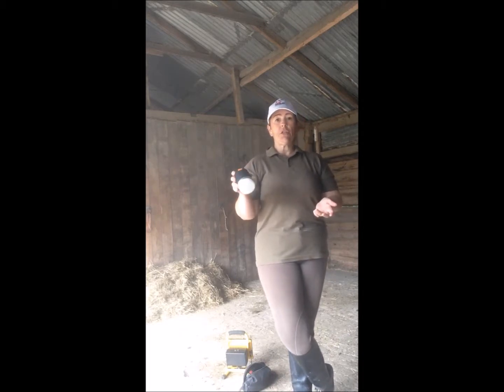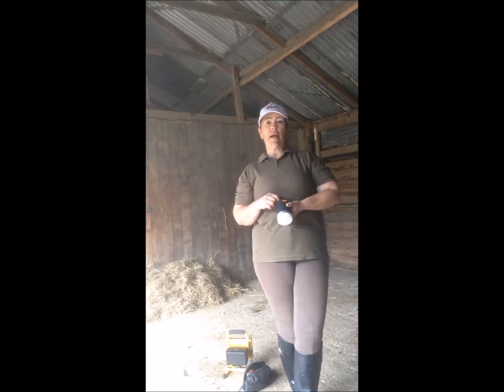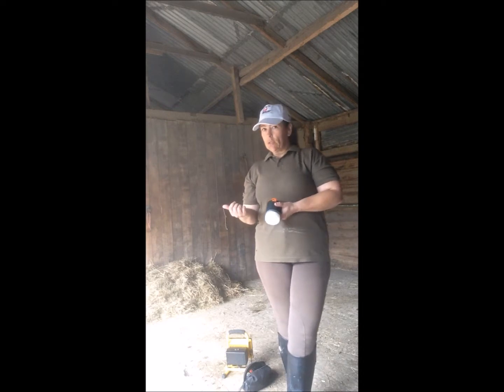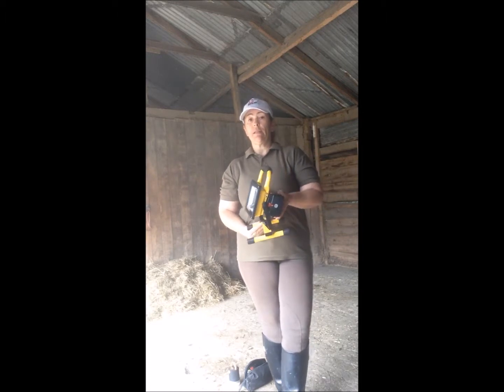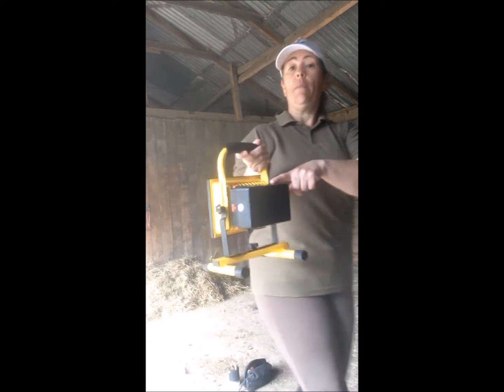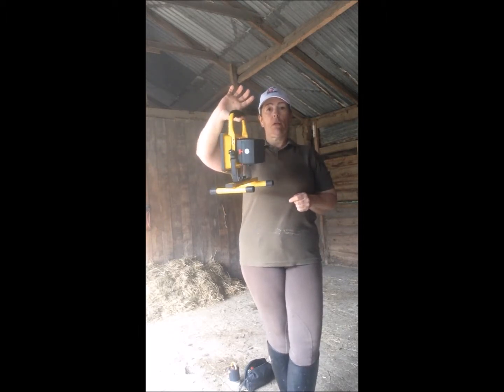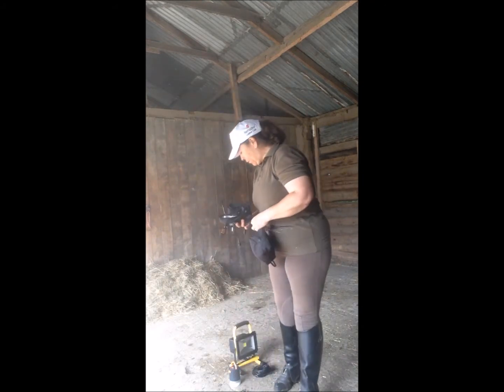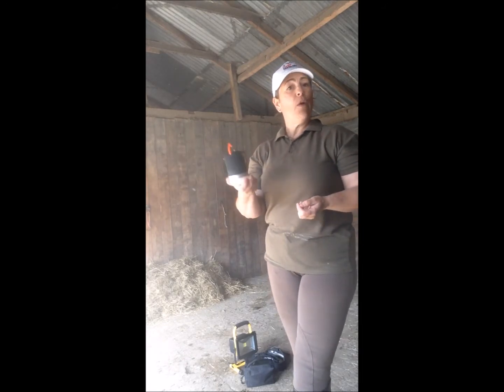Light options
Mobile Solar options to light up your stables, trailer, at away shows, anywhere. No limits to off grid power